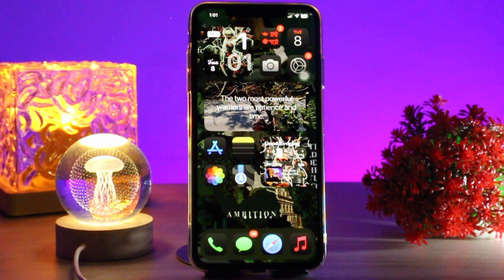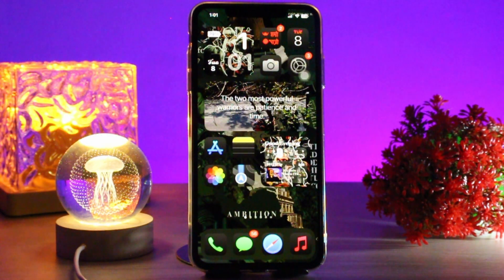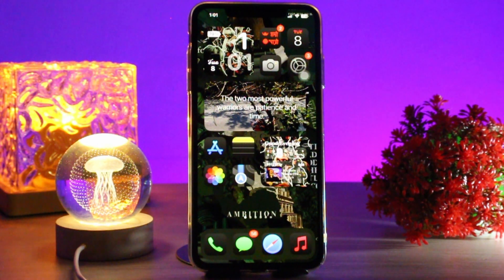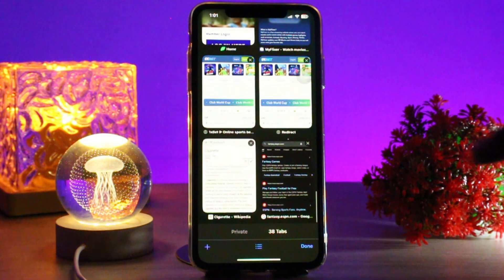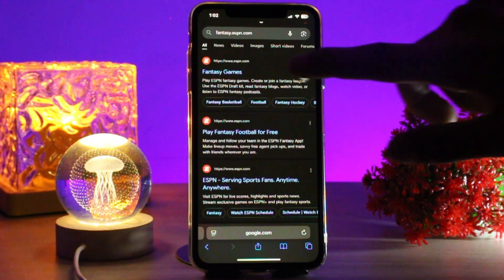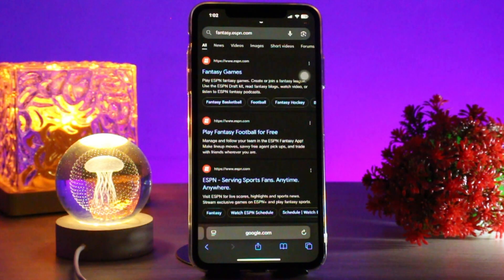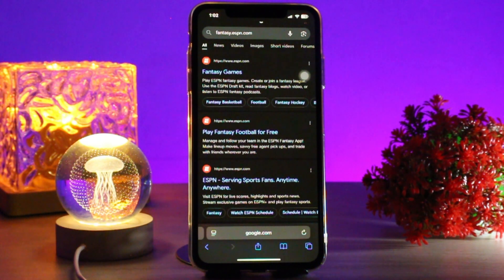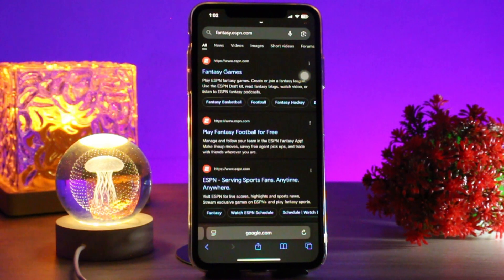How to Change the Default Draft Time for Your ESPN Fantasy League - Here's How You Can Do It - 2025